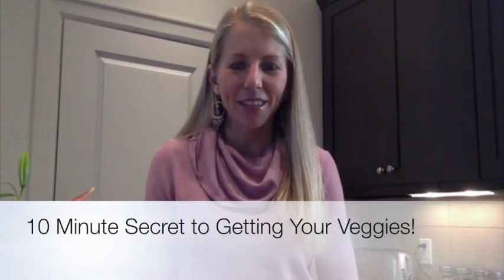Foodie Friday: Veggie Secret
A 10-minute secret to getting in your veggies each week!